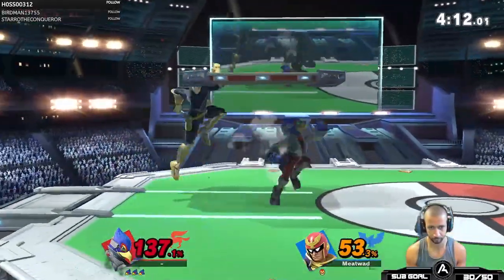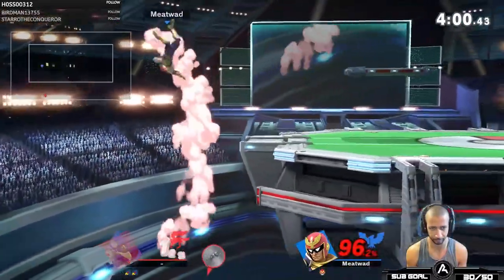Smash Ultimate | Reading Habits In Just One Game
Sessions are $40 an hour and sessions run from Monday to Friday 7-11pm est. (ask for weekend availability

Join the conversation on Twitch!
Every day Between 7pm EST - 1am EST

Trixx:
Second YouTube Channel: